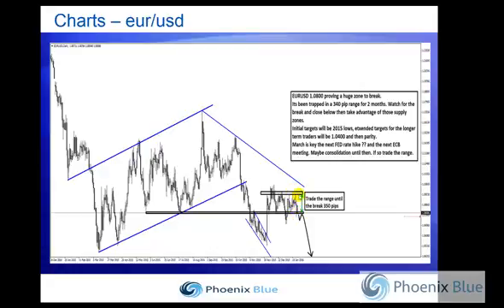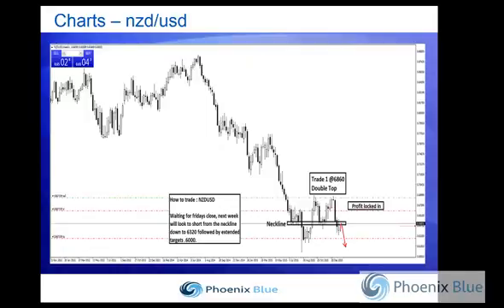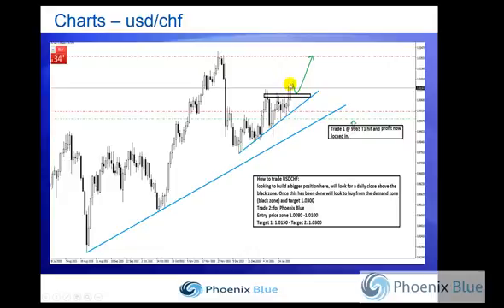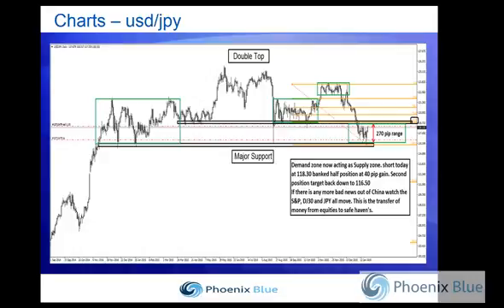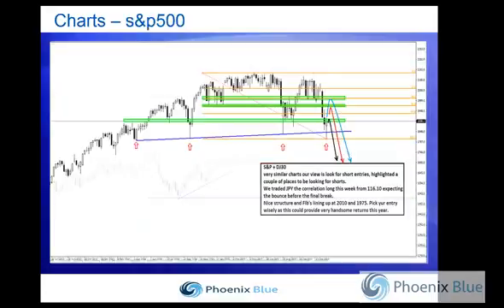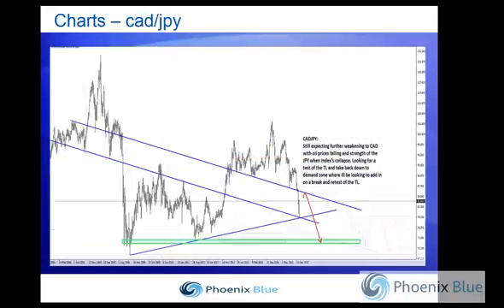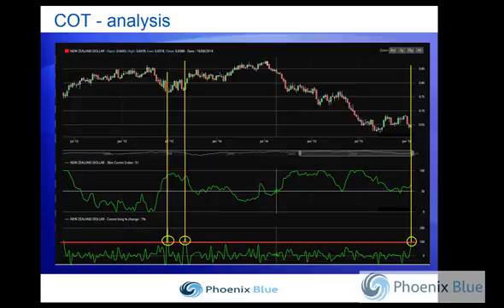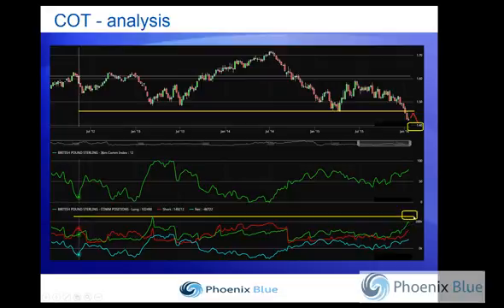Dissect & Detect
This is an educational video on how the traders at Phoenix Blue are looking to capitalise on the financial markets this week. We will highlight markets of interest and current live trades.
instagram. phoenixbluetrading